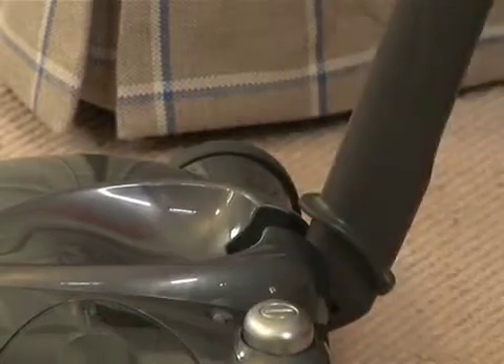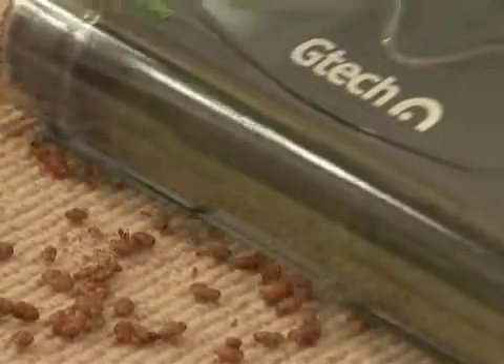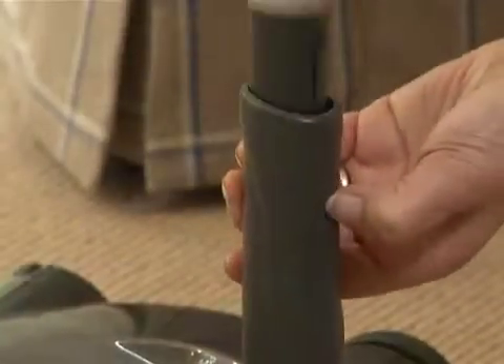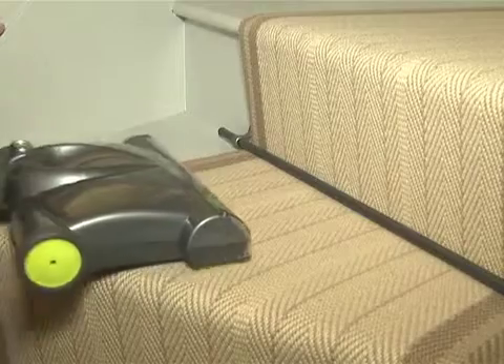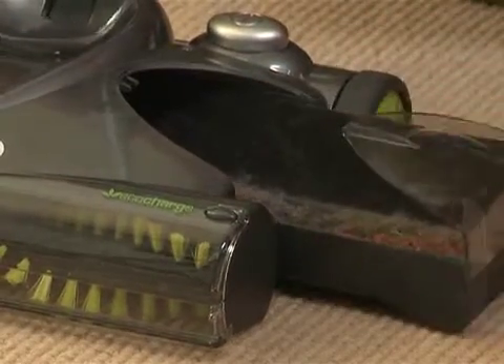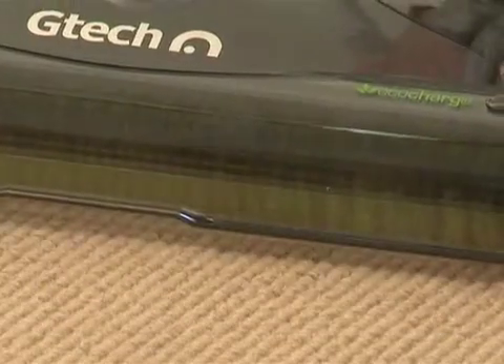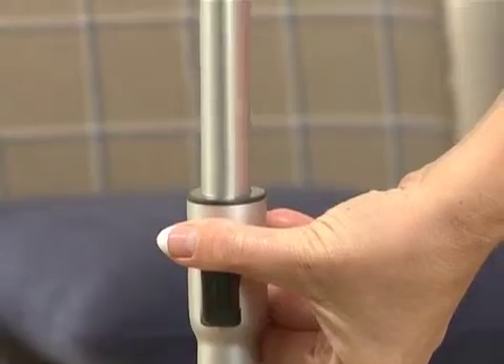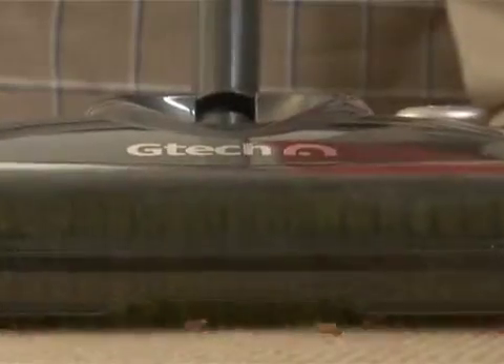Magazinu La Ion str.Miorita 88